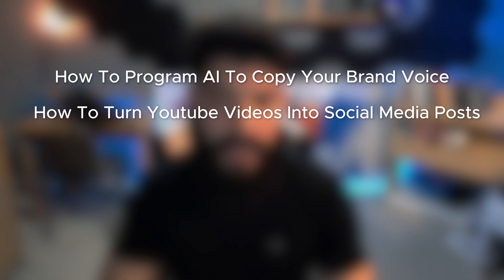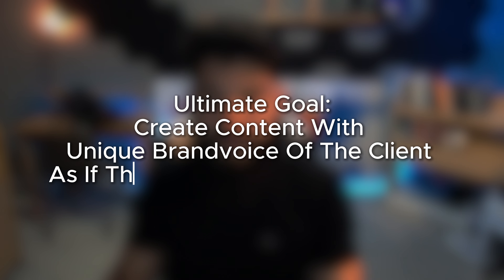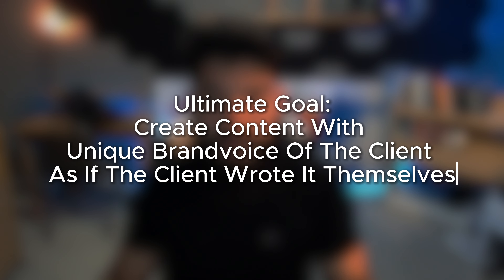How We Streamline Client’s YouTube videos Into Social Media Posts with AI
Need a Content Team? We've got you covered.

PROMPT Used For CHAT GPT
This is one of our clients and they want to have a specific brand voice that I absolutely need you to remember only on this thread.  The goal of this is for you to give me a really strong prompt to give back to you so that when i use the AI Glasp with this prompt that you'll give me, you'll give me the exact results I'm looking for.

I'm going to give you a ton of information here soon so that you can understand everything that we have discussed. use this upcoming information to train yourself on how this client wants to proceed.

You are about to receive a transcript of her video that she sent us reviewing a document.

but first here is the actual document that she had as a rough draft. anything that is surrounded by 2 **s is a mistake that the CLIENT corrected with the following line. so this would be a correction of the last sentence typically or a small insertion to the existing sentence. oftentimes the next line followings the encased sentence with **, will be the correction. use your best judgment to make sure the sentence makes sense when you're reading it.

Want My Prompts?
Make a Copy Of This Google Docs. I update Often.

Main Camera 🎥
ND Filter

Camera Bag

My Gear💻
Video Editing Laptop
External Hardrive
External Hardrive 2
My $60 Webcam

Gimbals
Phone Gimbal
Gimbal Mount Extension
RS3 Mini

My 2 Camera Stands
K&F Concept
Ring Light Stand

Lighting💡
Neewer LED Light
Softbox Honey CombGrib
Light Stands
Smart LEDs
(Favorite) --RGB Tube Lights
Ring Light

Mics n' Stuff🎙🎤
Go Wireless Mic
Main Studio / Vlog Mic (RODE NTG)
Cheaper Mic
Mic Shock Mount
Lapel Lavalier Mic
Best Wireless Mics

Note Pad
Cable Management Tray
PC Mount
Phone Lens